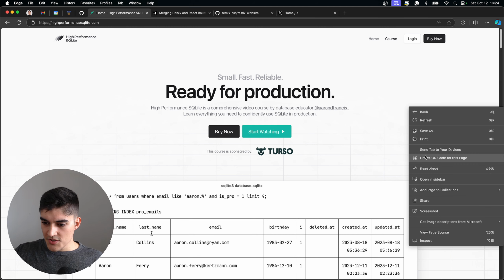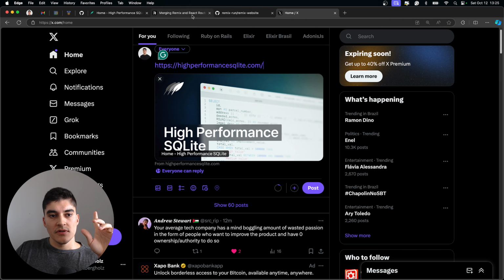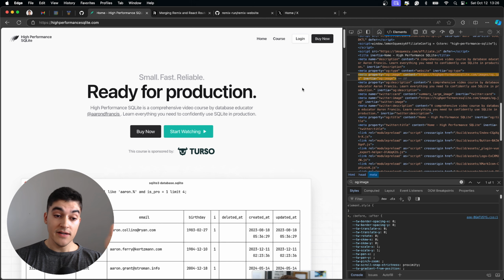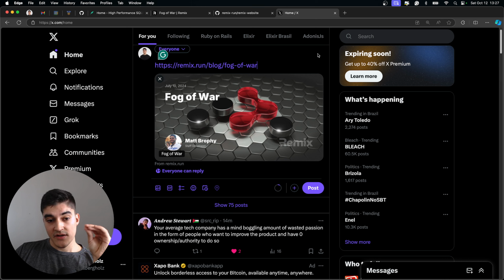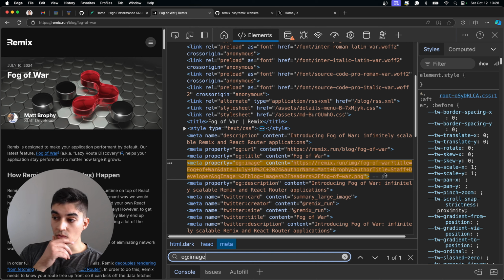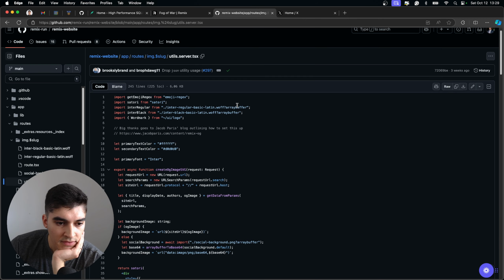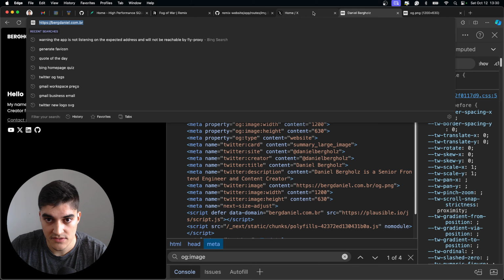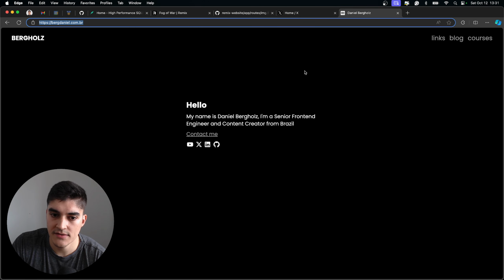Stop Ignoring OG Images